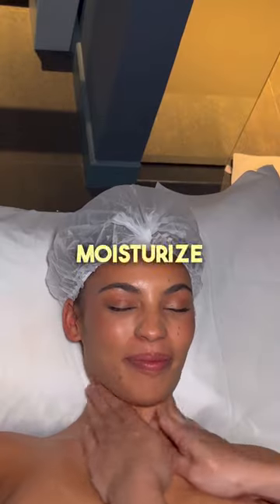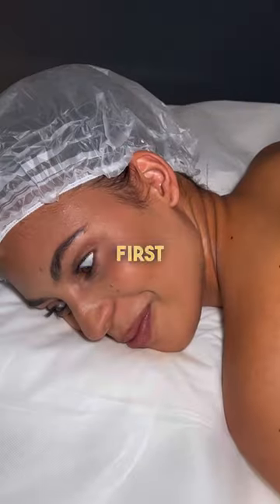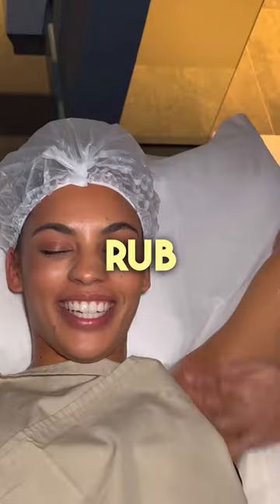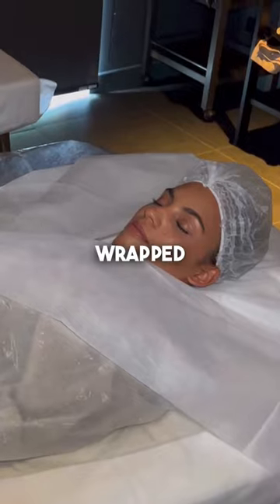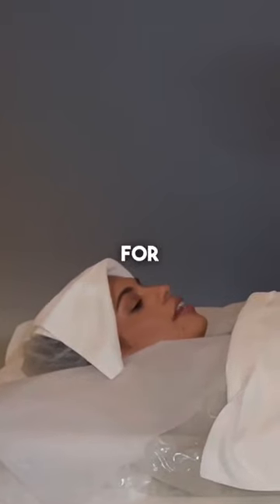I Tried an ALOE VERA Wrap and Massage to Heal my Skin from Sunburn!